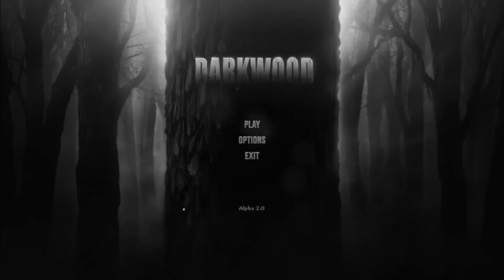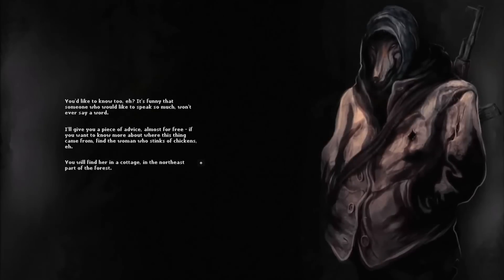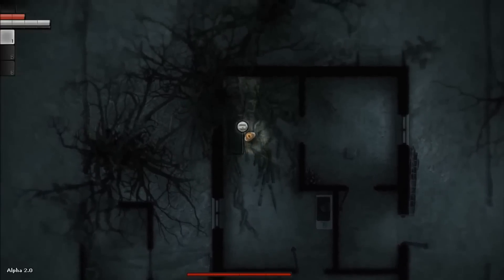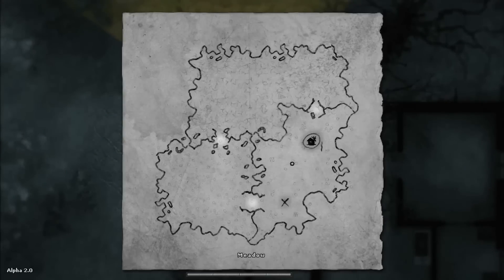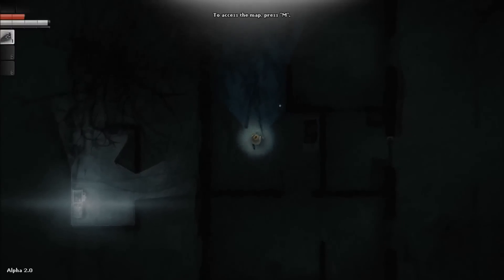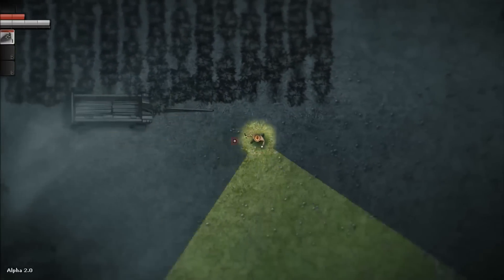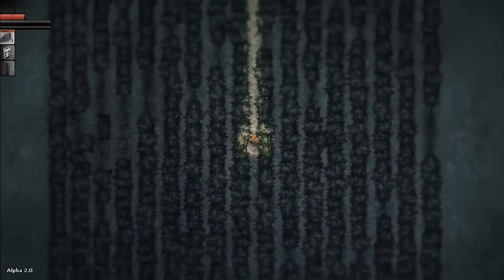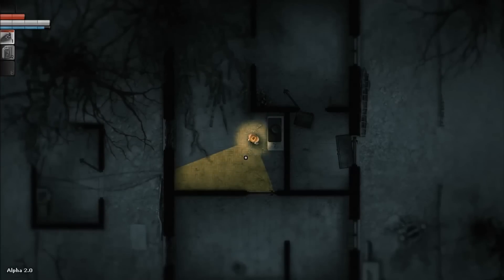Let's play Darkwood Alpha 2 Gameplay - Part 1 The Maze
Darkwood Alpha 2 is finally Live!! Let's jump in this amazing world for one more time and discover what is new this time.
Darkwood Alpha 2 brings a lot more cool stuff to the game creating an amazing gaming experience.
Darkwood is a new 2D survival horror game currently on early access on steam. In Darkwood we find our character stranded in a forest trying to survive. Exploration of the area seems to be the only way to find valuable items that will maybe lead us to an exit.